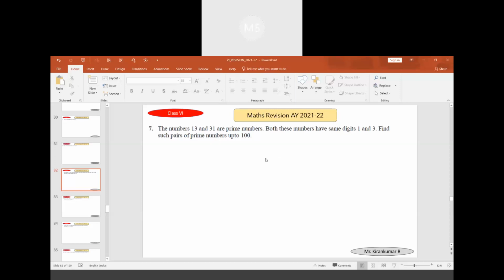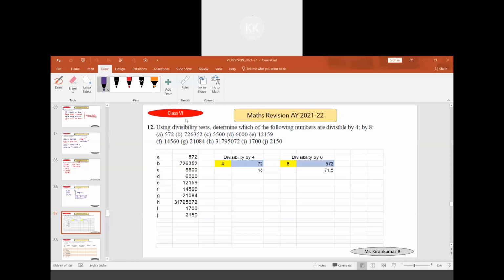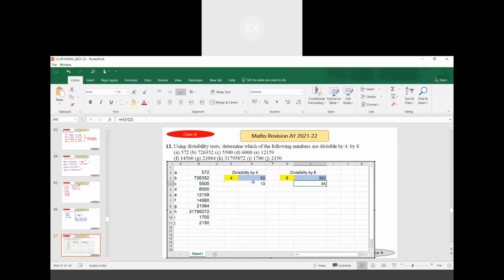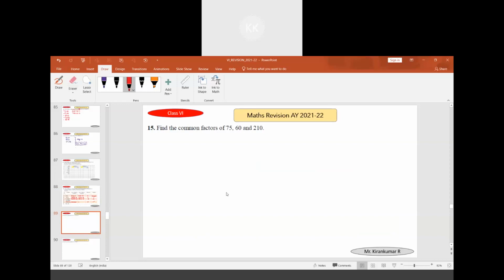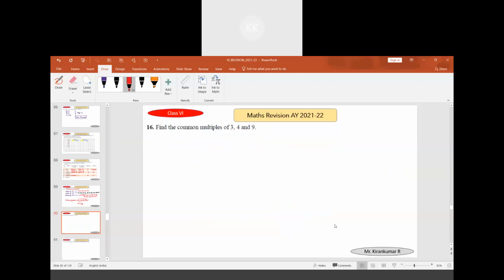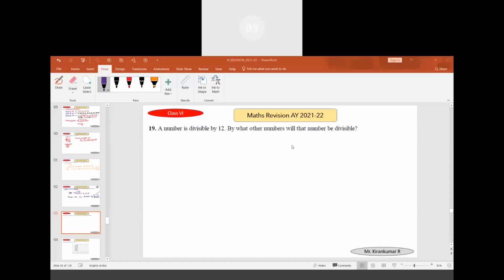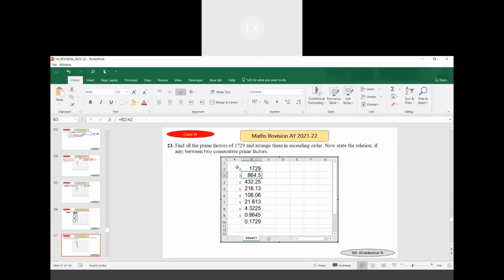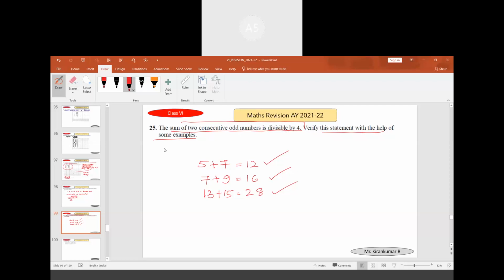Class_VI_Maths_25Feb2022